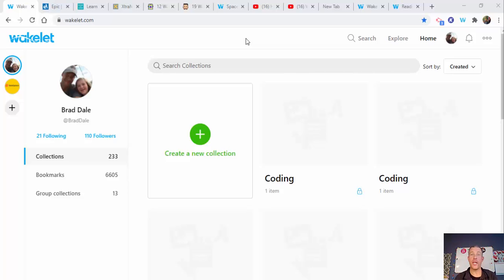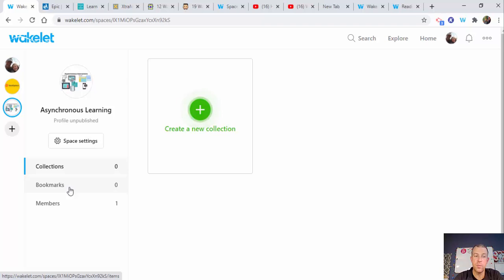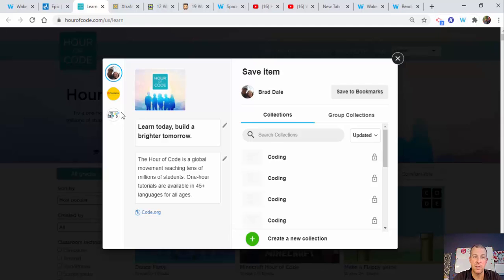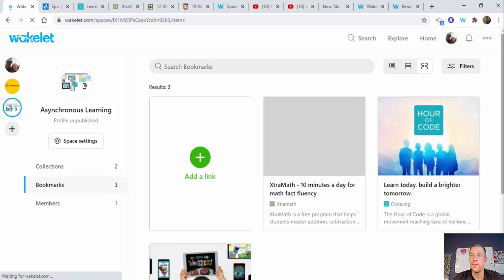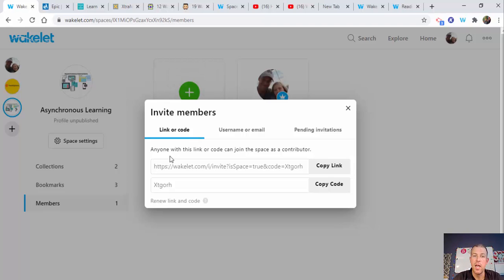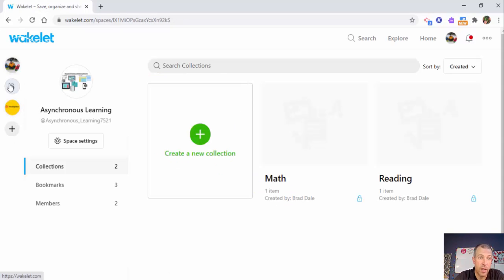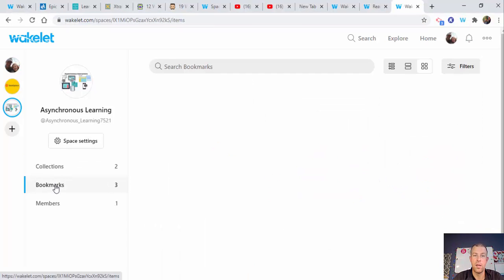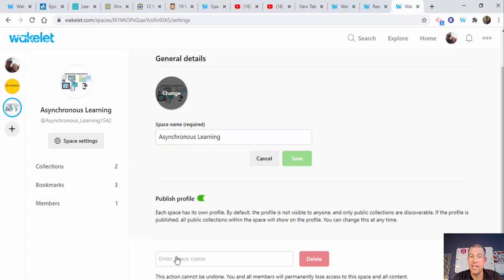Wakelet Spaces Amazing Organization and Collaboration feature built directly into Wakelet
Wakelet's Spaces is an amazing organizational and collaboration feature that allows you to create a “space” for adding collections, organizing your current collections and inviting others to join and collaborate.

In the YouTube tutorial below I show an example of what a Space looks like. My wife and I were just talking about possible future snow storms and how the districts in which we both work are making "snow days" asynchronous days.

Take care,
Brad